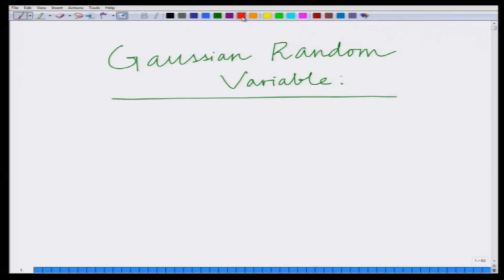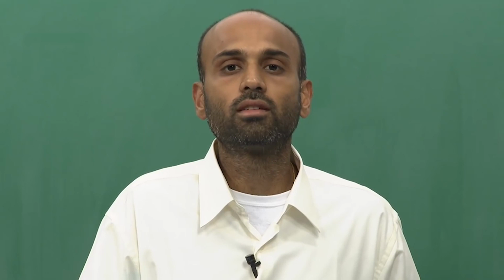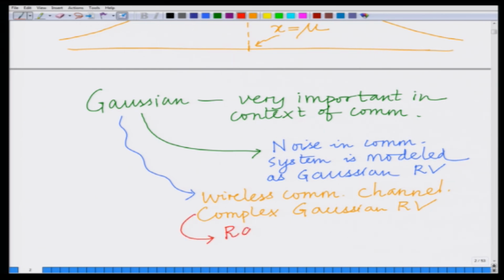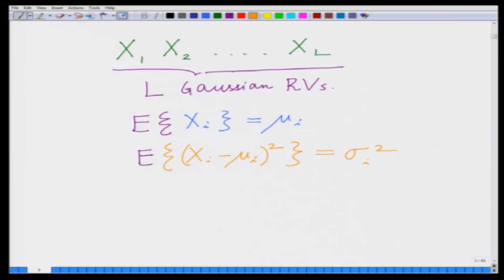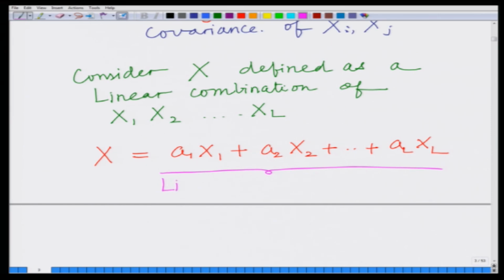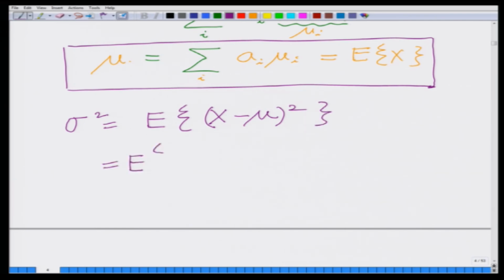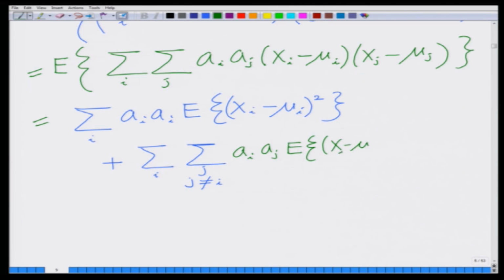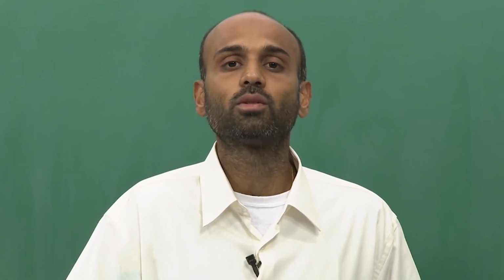Gaussian Random Variable and Linear Transformation